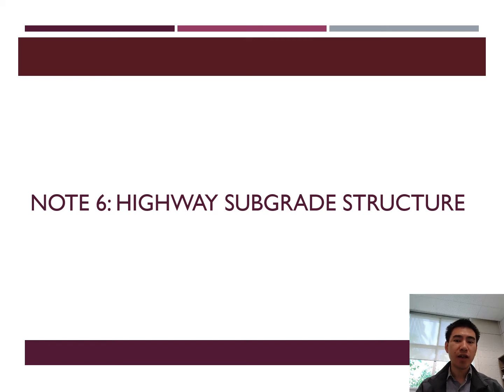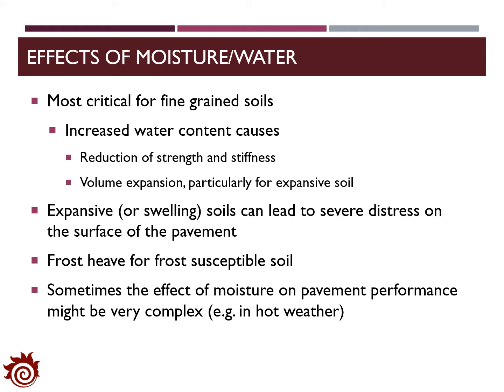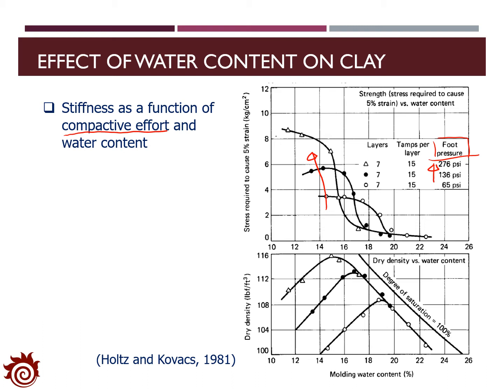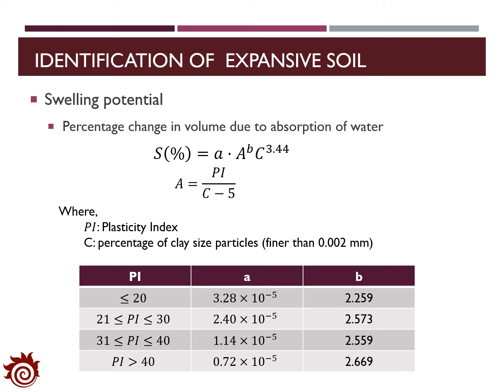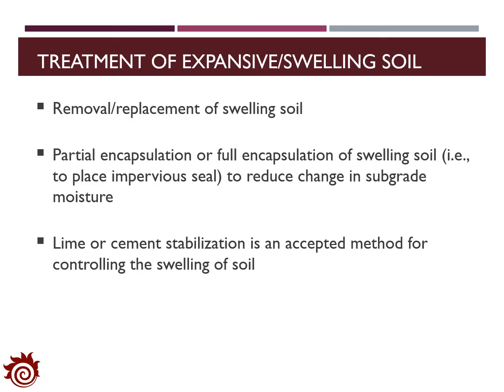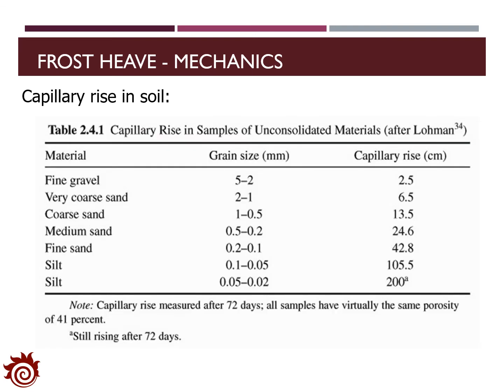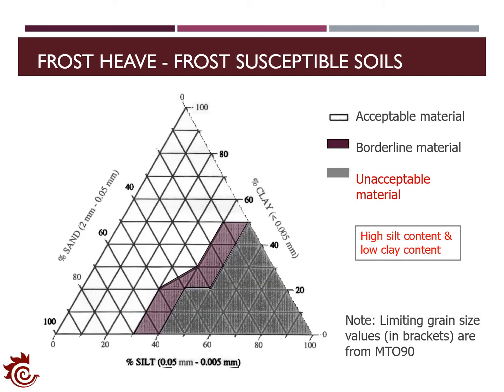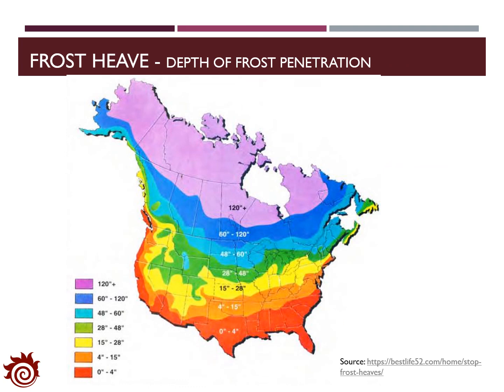Note 6: Highway subgrade